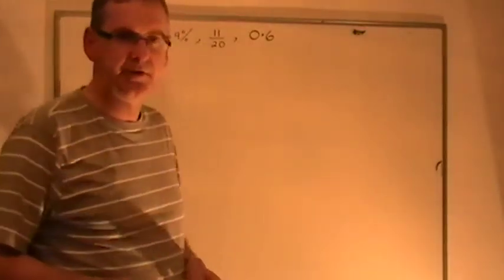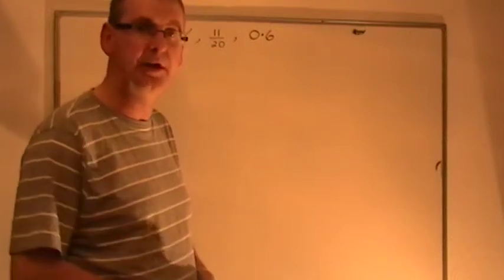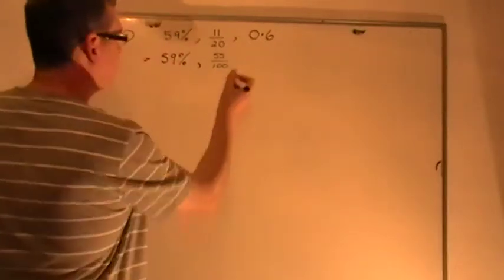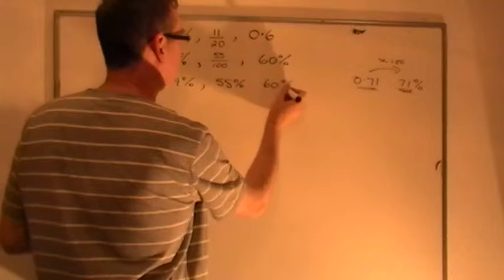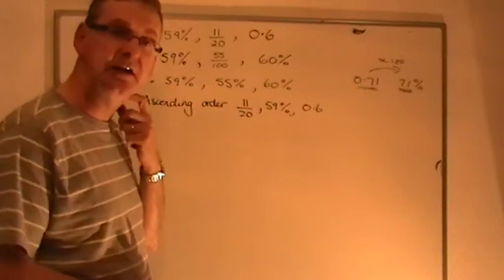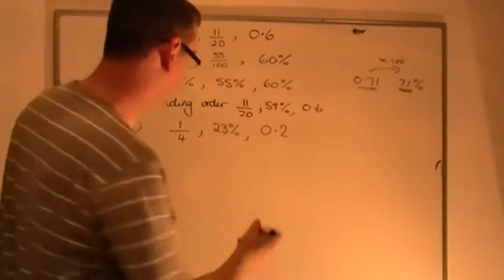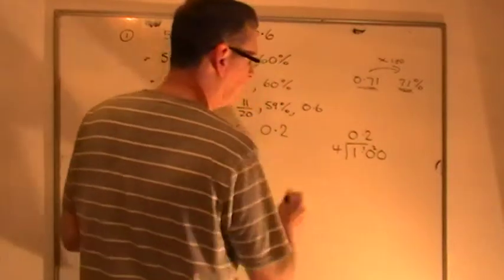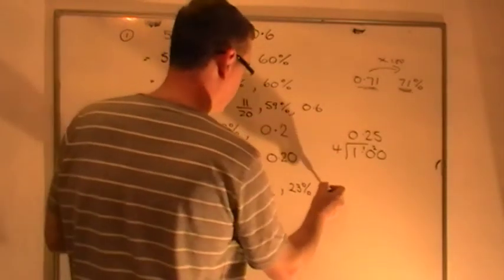Compare the size of Fractions, Decimals and %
This video shows you how to compare the size of fractions, decimals and percentages and put them in ascending order. for more maths guidance.
If you found this video useful then please add a comment. Thank-you.